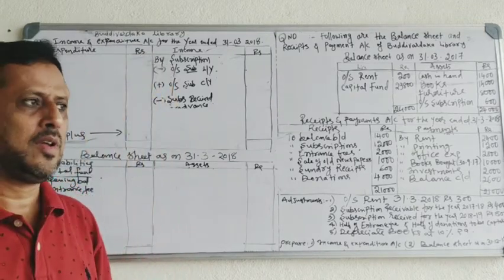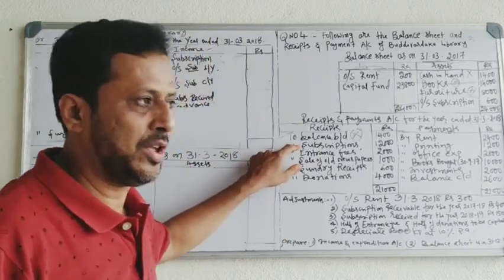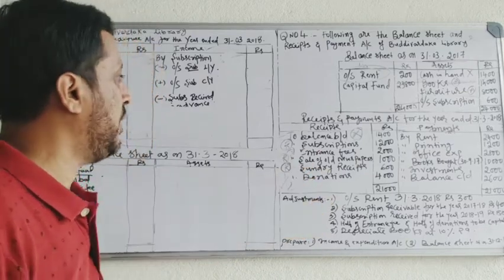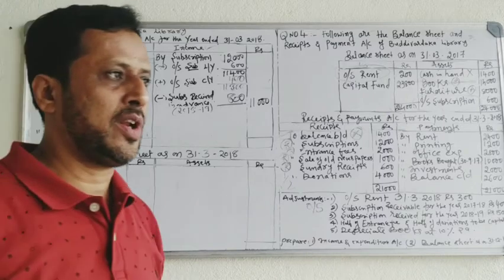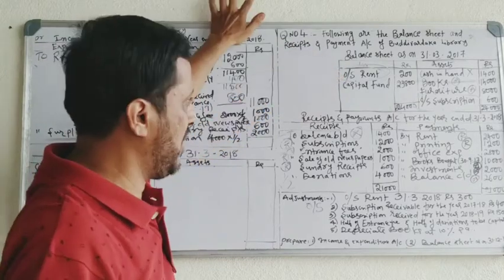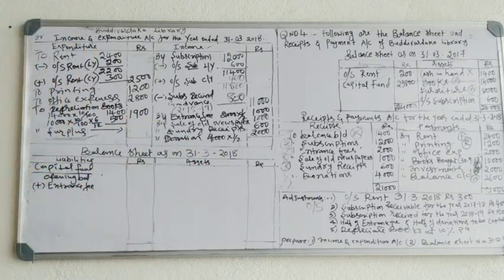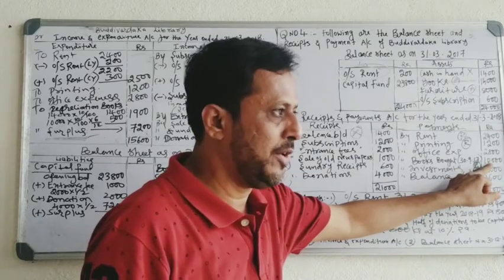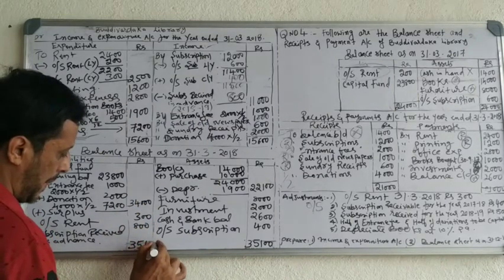Accountancy chapter - 1 Accounting for "Not for profit Organization" Part -7/9 by // ANSAR UK HAQ K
Lecturer in government pu college Ramanagaram
~ANSAR UK HAQ K